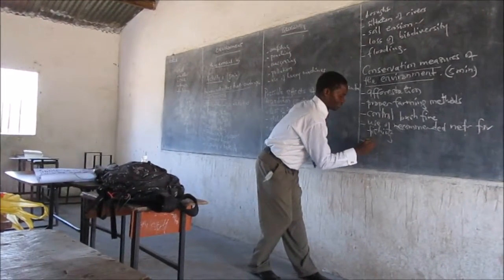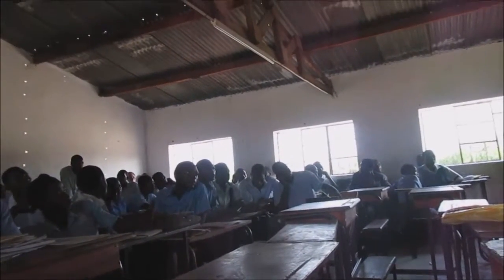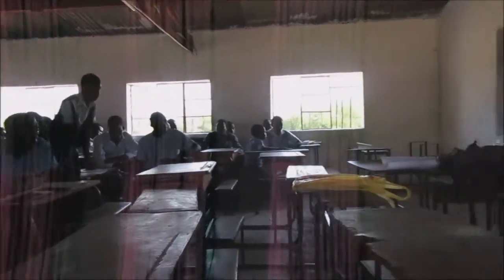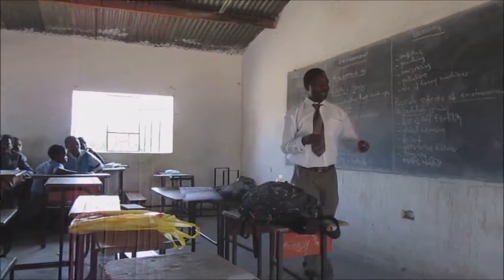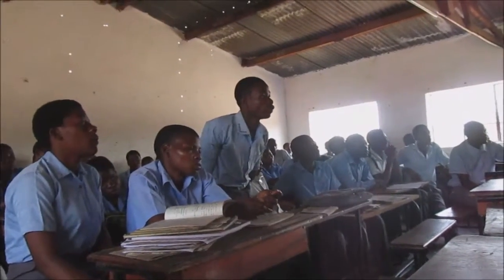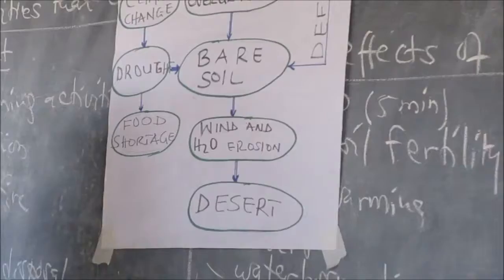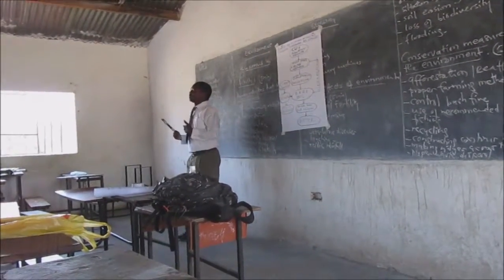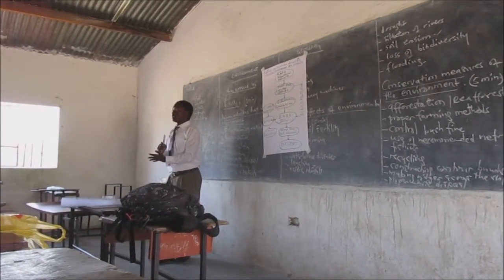Lesson about Environment at Mpatsa CDSS, Malawi, Part 2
Die Vorgänge vor Ort in Tengani, Malawi werden über diesen Kanal dokumentiert und allen Interessierten veranschaulicht.
Wir zeigen die Bedingungen unserre Anreise,
das Leben  in Malawi und speziell vor Ort,
was wir tun und was wird errreicht.